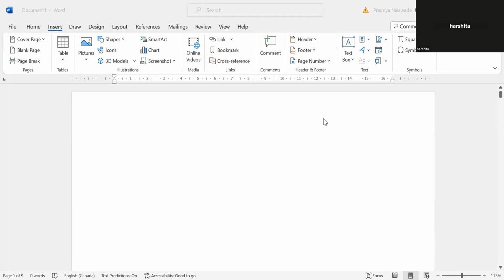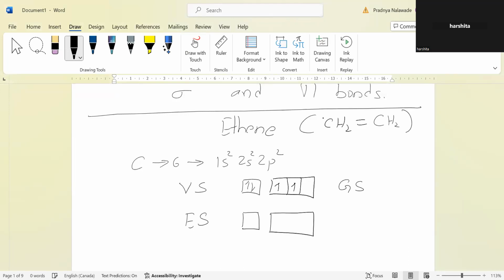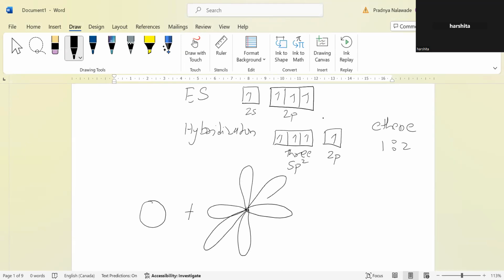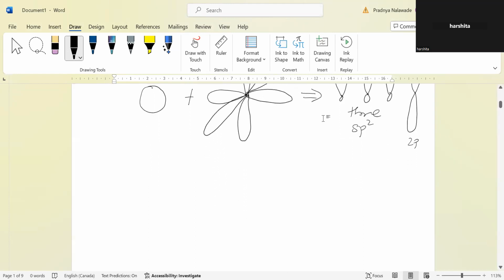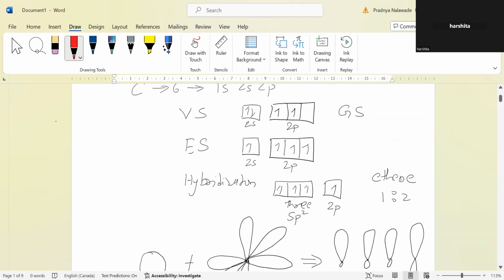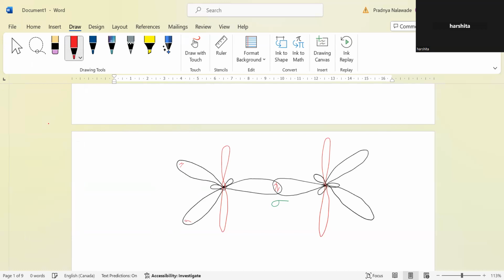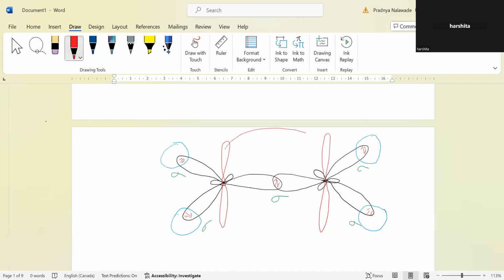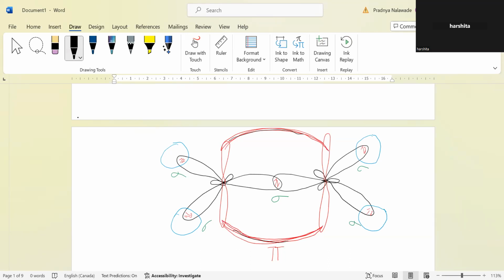Formation of sigma and pi bonds with example of Ethene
This video would explain how the formation of sigma and pi bond occurs.